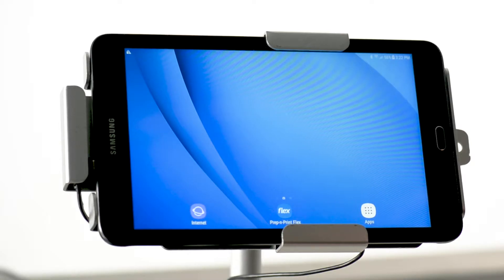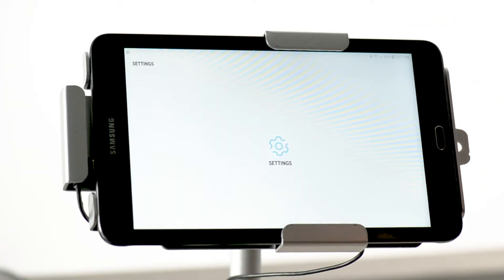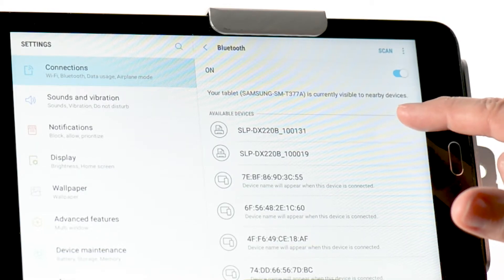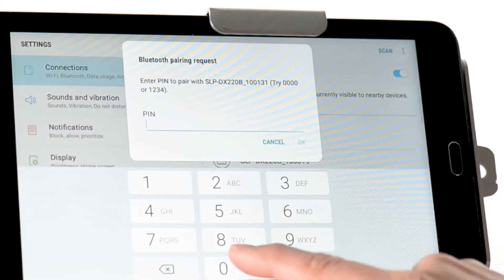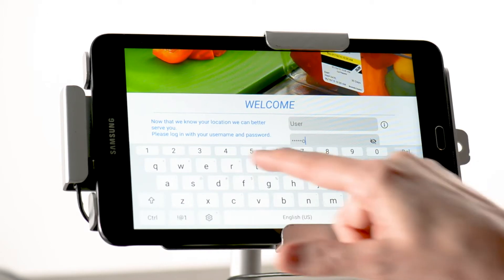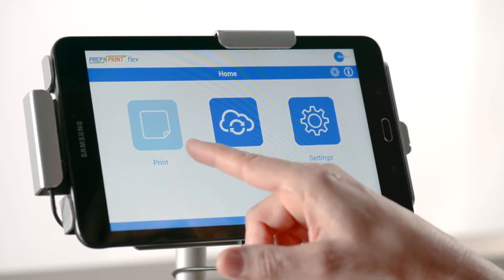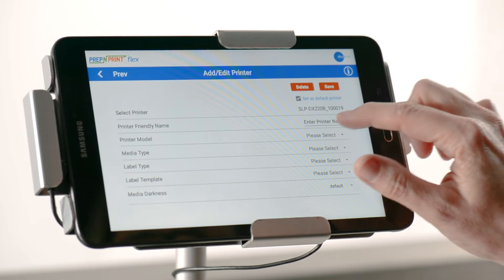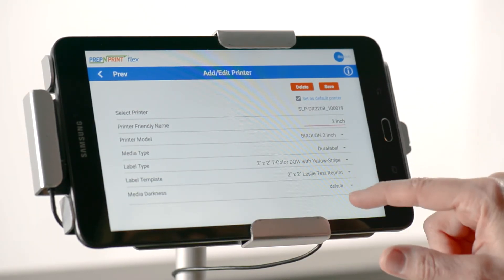Prep-n-Print™ Flex - Replacement Tablet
If you received a replacement tablet, you will need to pair it with your printer before opening flex.
1. Swipe down from the screen top and tap the Settings icon.
2. Choose ‘Connections’ and then ‘Bluetooth’.
3. Find your printer under “Available Devices”: match the last six digits of the serial number on the printer bottom to the one listed on the tablet. Tap to select and enter PIN ‘0000’.
4. Log in to flex. The light blue “Print” button indicates you must complete printer setup.
5. Tap “Settings”, then “Printer Settings”.
6. Locate and tap on your printer under Paired Devices.
7. If this will be your default printer, check “Set as default printer”.
8. Name the printer.
9. Select your media type, label type, and the template to use.
10. Tap “Save”.
11. Return to the app Home page to use the app.